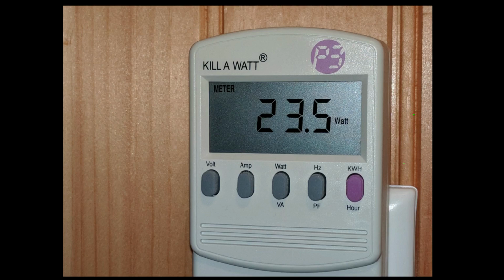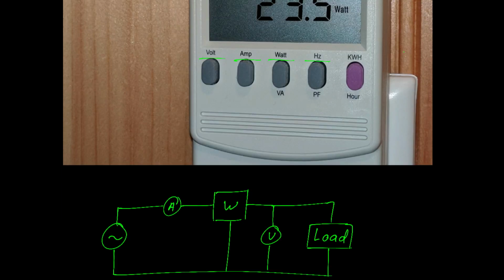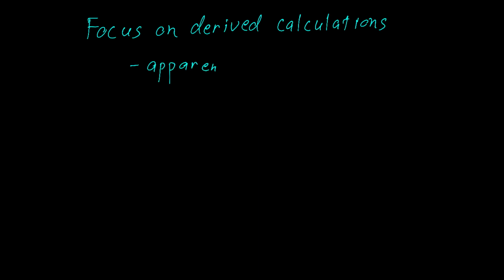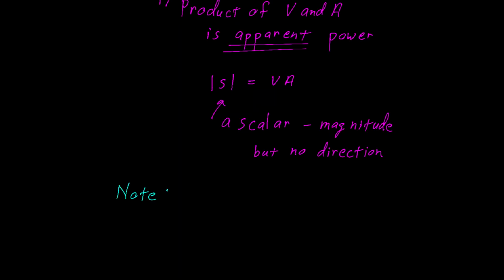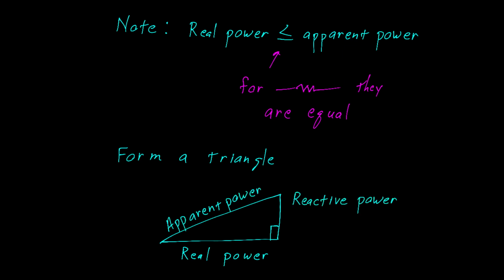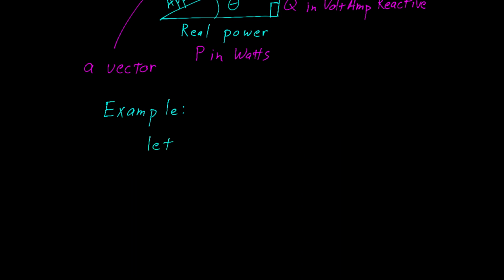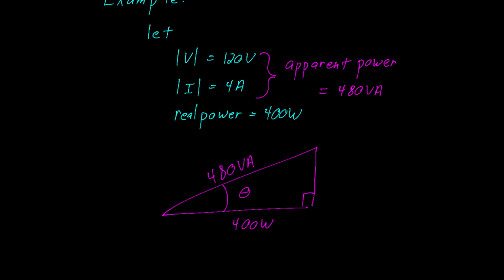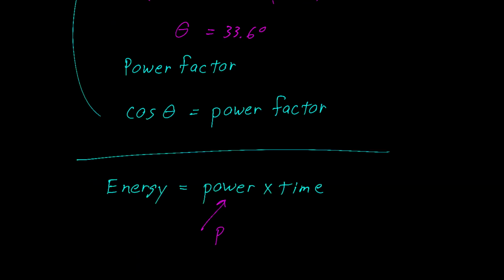Introduction to AC complex power - what are the VA and PF buttons on my Kill-A-Watt meter